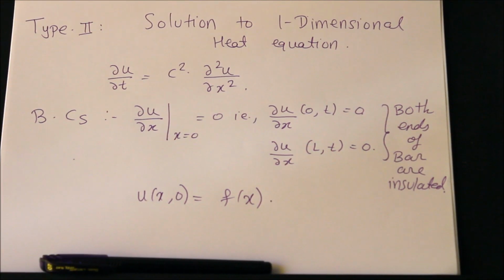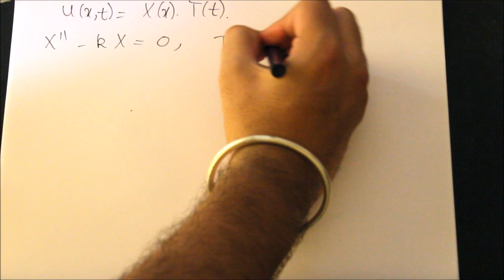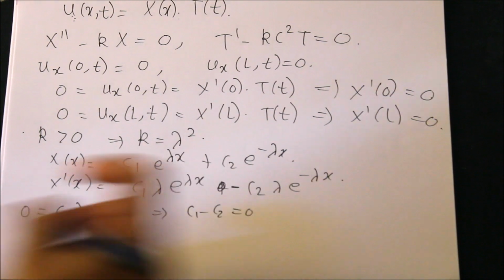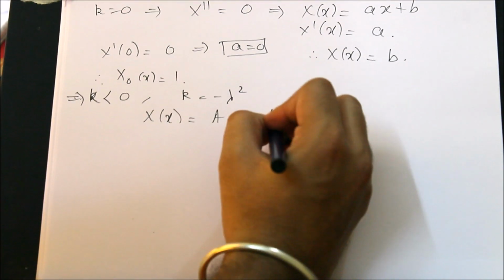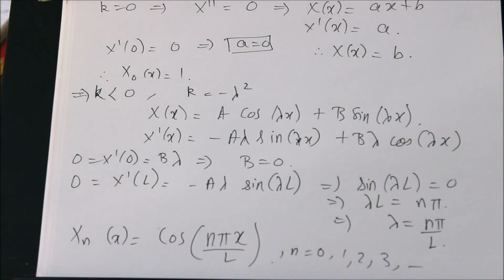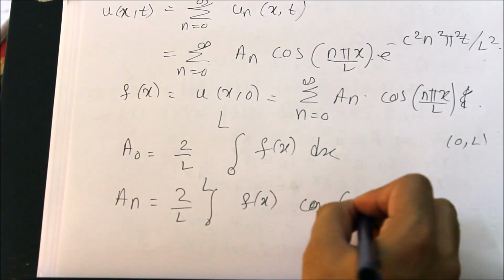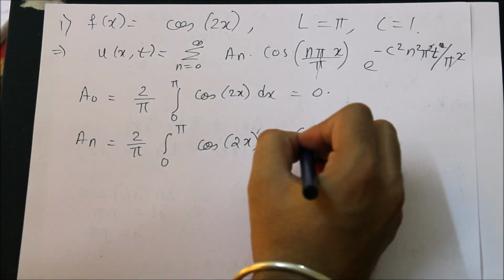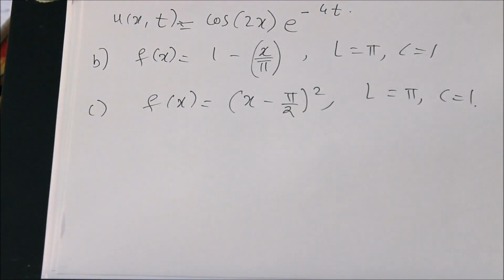Session 5: Solution to 1- dimensional heat(diffusion) equation when both ends are insulated.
In this video we will talk about solution to one dimensional heat ( diffusion) equation when both ends are insulated.